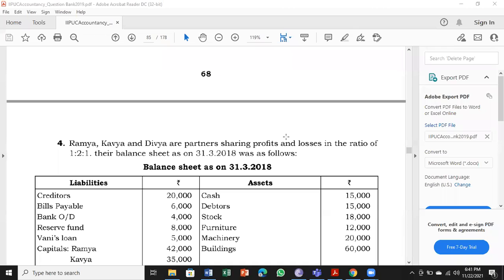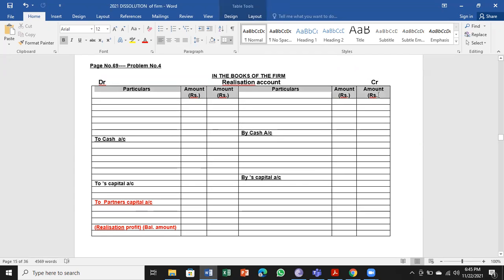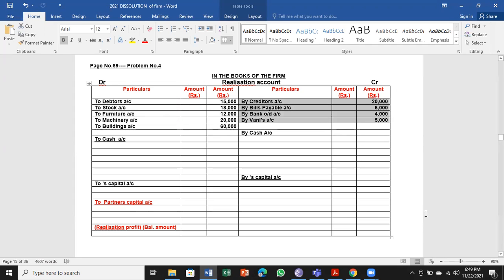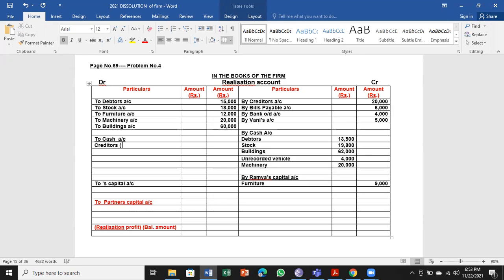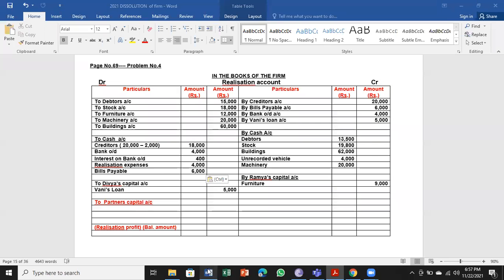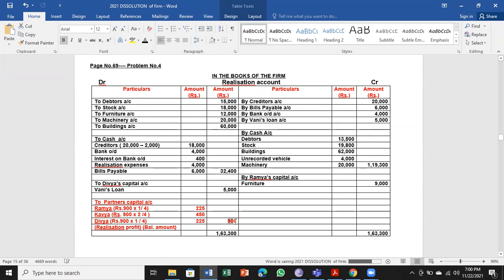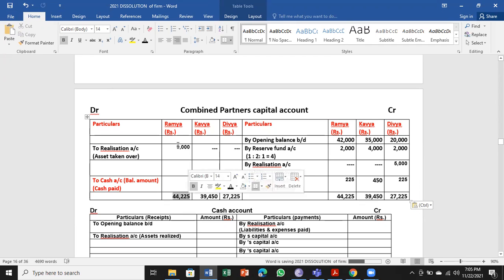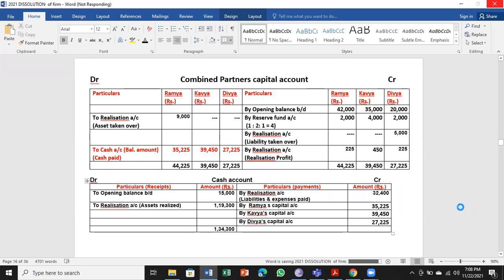2nd PUC Accountancy /12th Std Accountancy CBSE & ICSE syllabus-Problem Dissolution partnership No.4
Dissolution of a partnership--2nd PUC Accountancy or 12th Standard Accountancy CBSE & ICSE syllabus--Problem--No.4